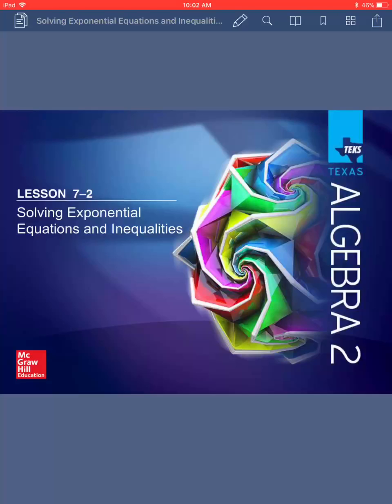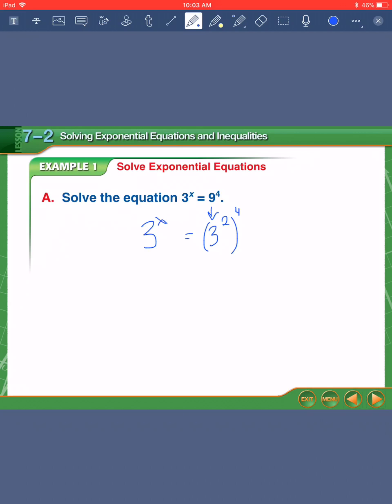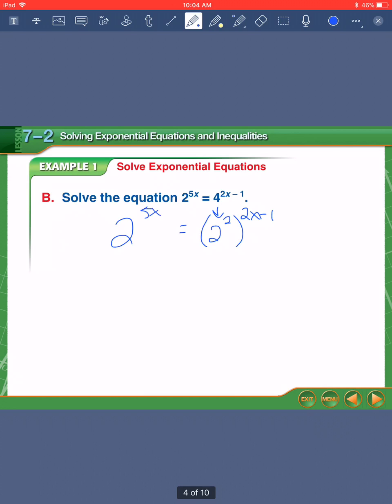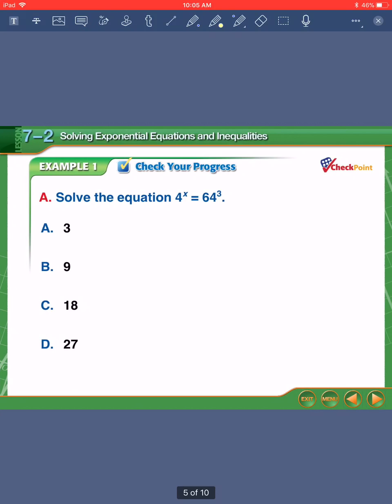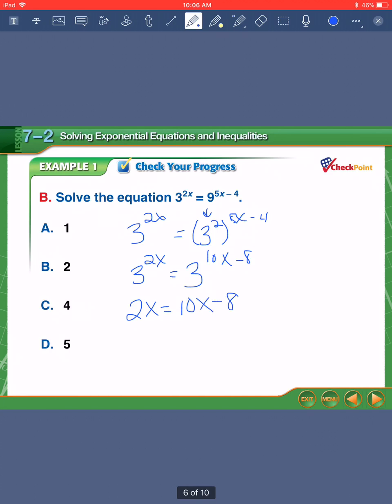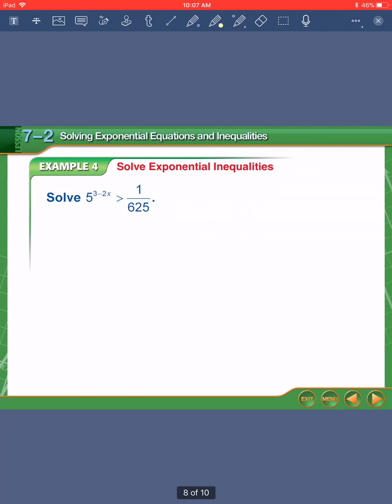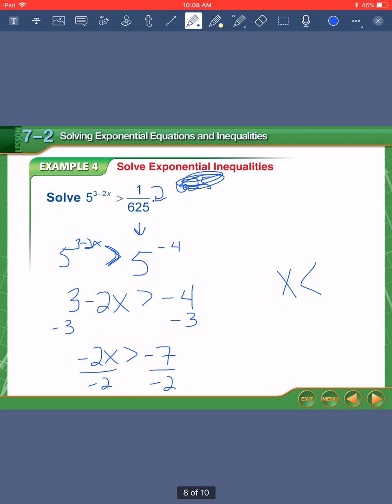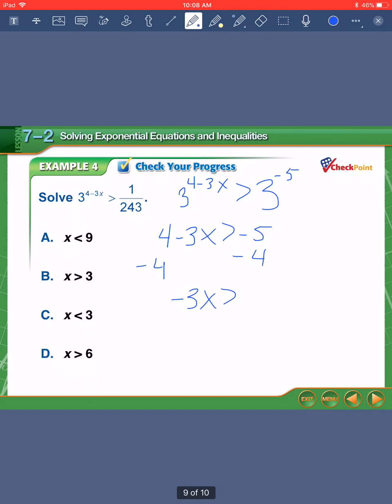Solving Exponential Equations and Inequalities Video Notes